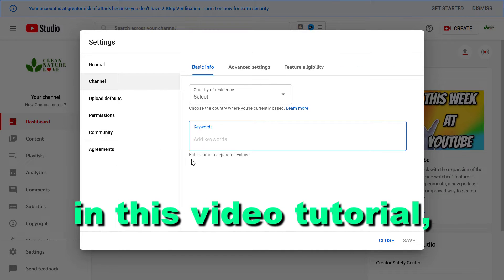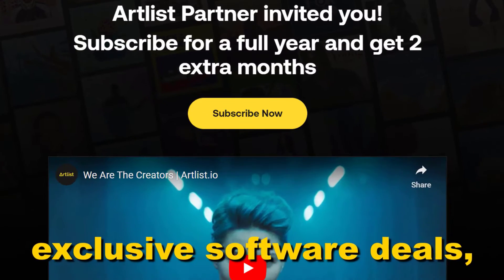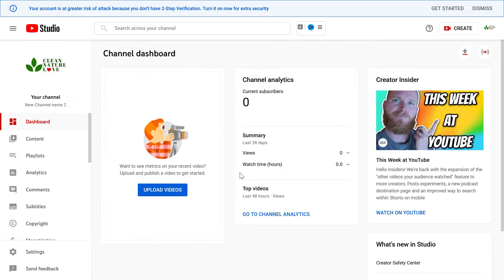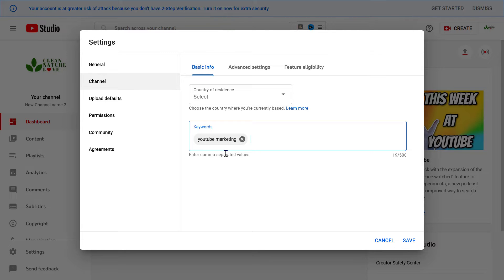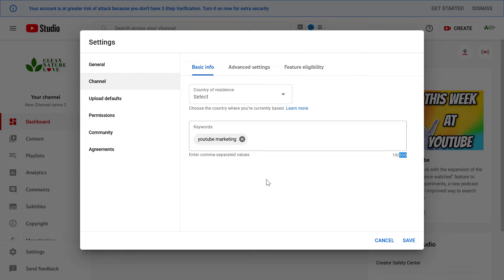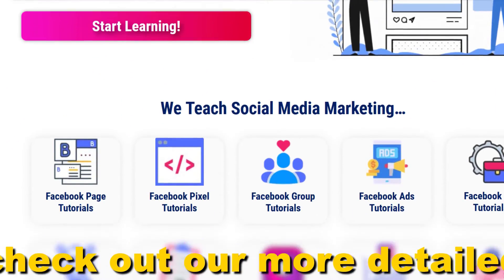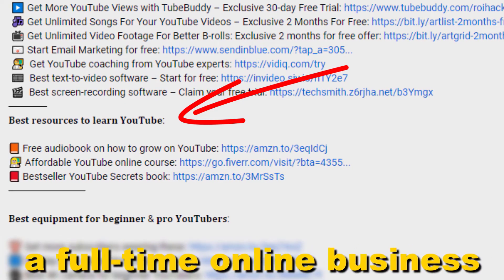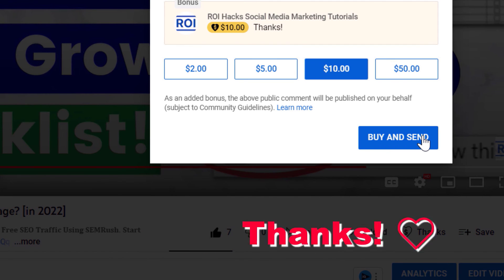How To Add Keywords To A YouTube Channel? [in 2025]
. - Learn how to add keywords to a YouTube channel.

To see and copy tags of other YouTube videos, use VidIQ